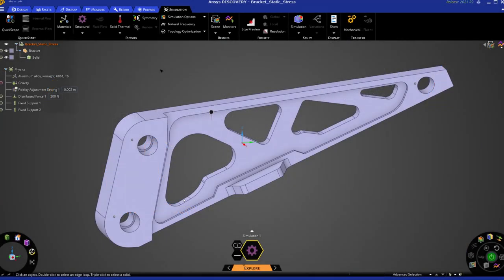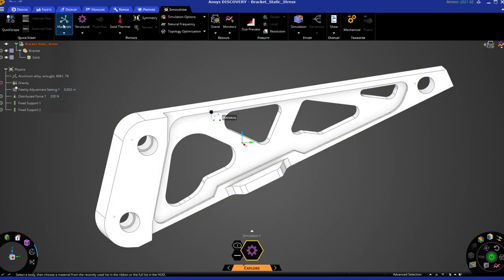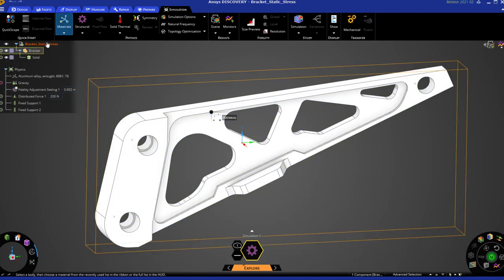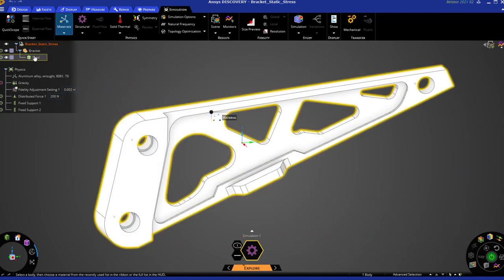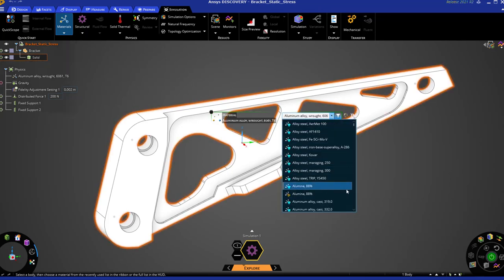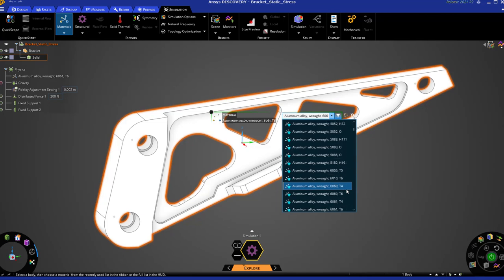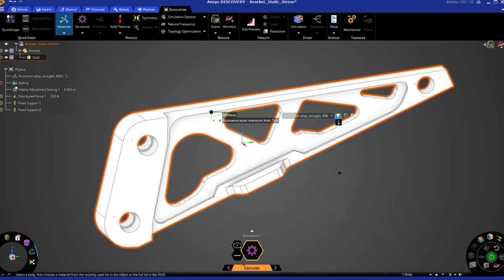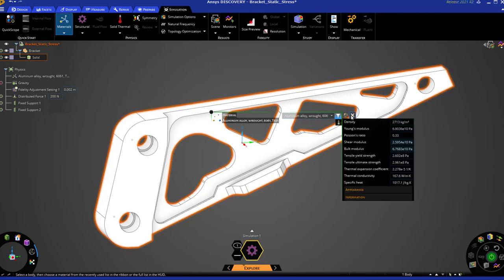MDS with Discovery